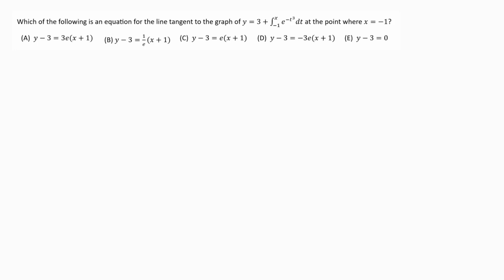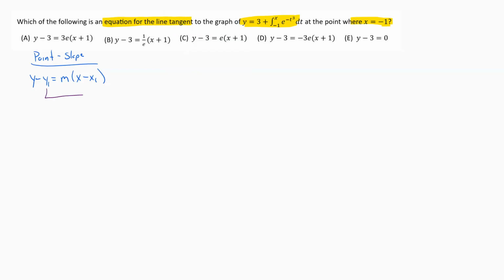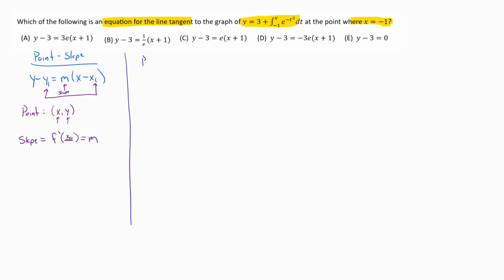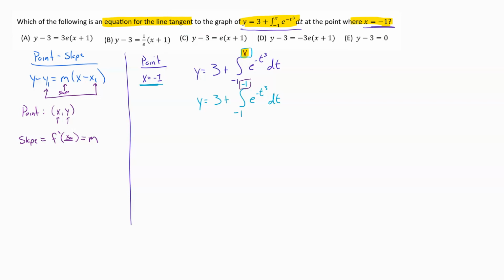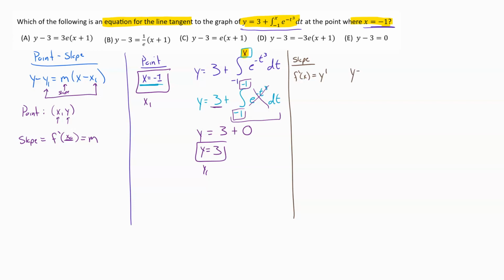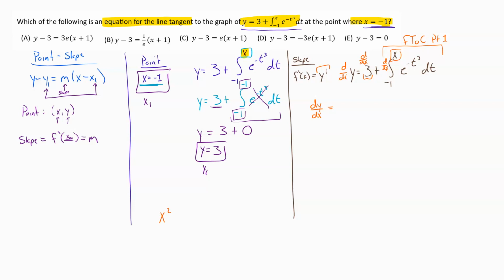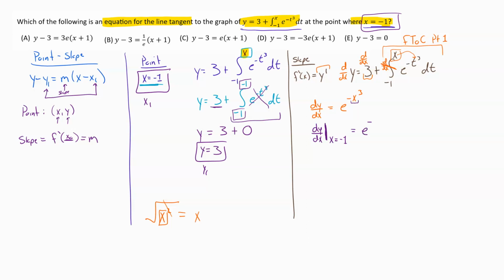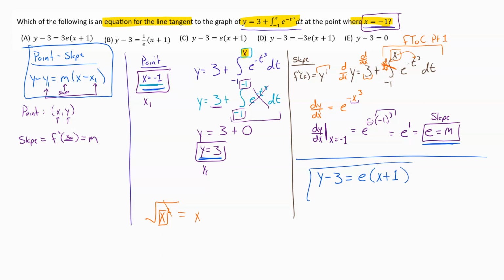AP Calculus AB: Equation of the Tangent Line at a Point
This question is based on the No Calculator allowed section. This example covers how to determine equation of the tangent line at a given x-value. This example requires the use of the Fundamental Theorem of Calculus Part 1 to determine the derivative value needed to solve the problem.